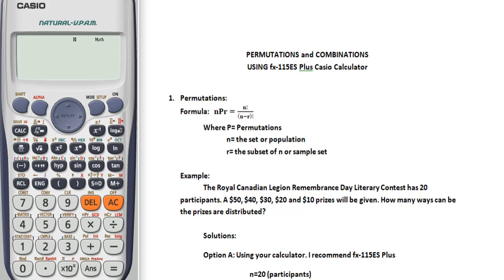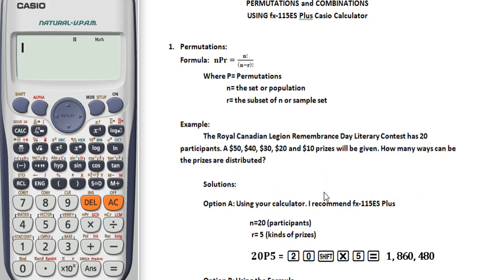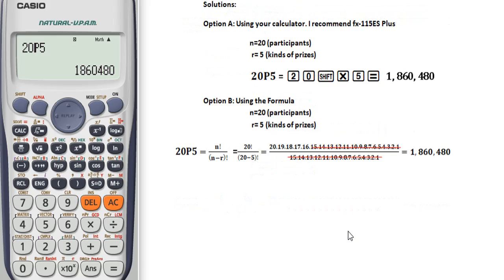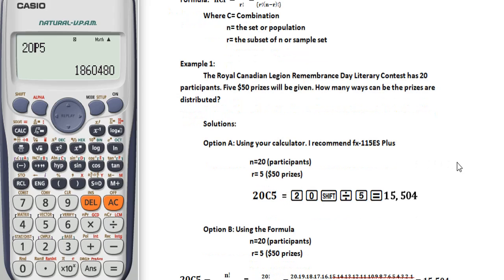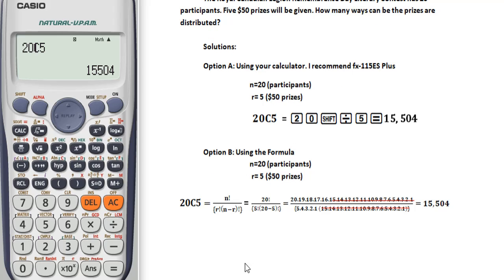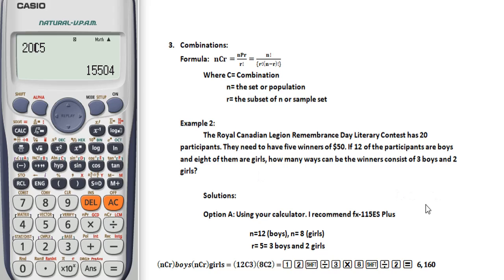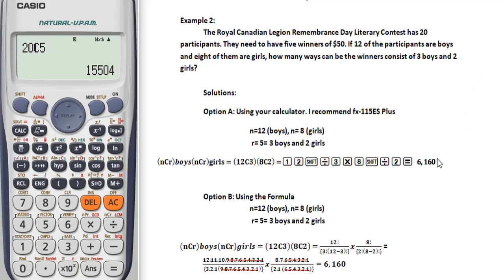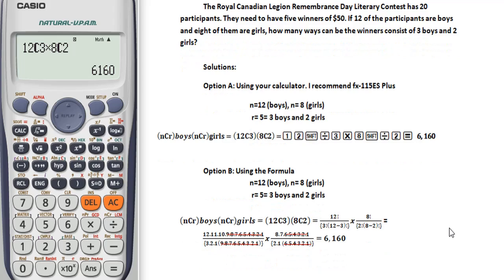FE Civil Review Permutations and Combinations using Calculator fx 115ES Plus Casio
Permutations and Combinations using Calculator fx 115ES Plus Casio